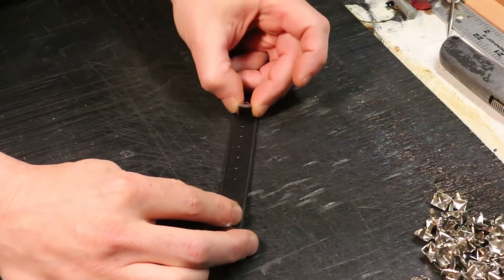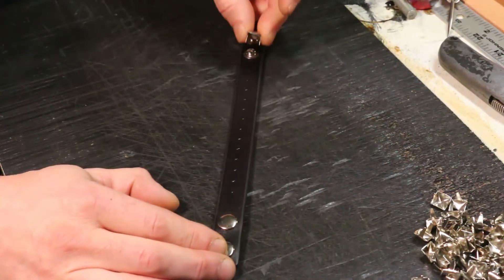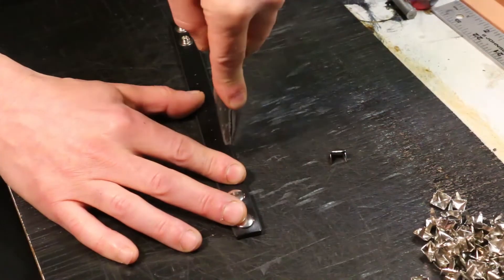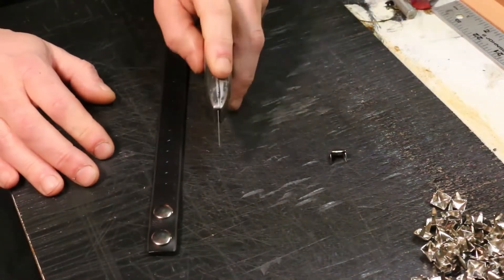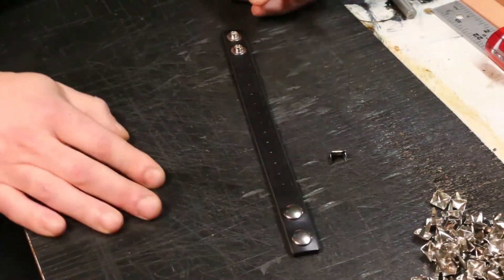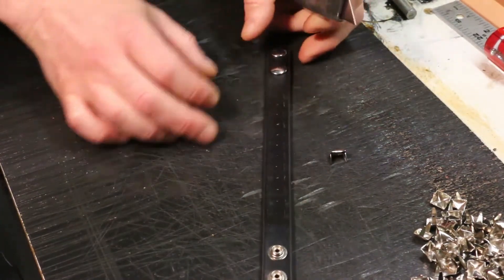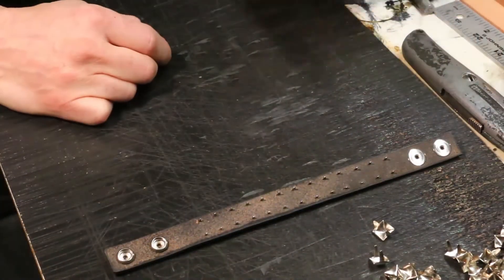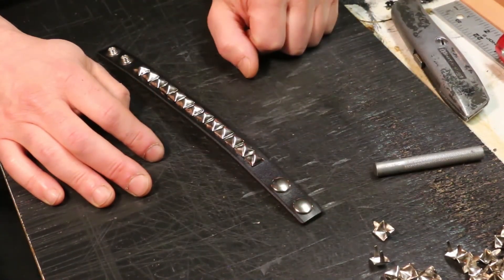How To Set Pyramid Studs Into Leather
Discover the quickest and cleanest way to set punk style pyramid studs and other spot shapes by hand using only two simple tools! You'll not only increase the speed of your stud setting, you'll also improve your accuracy!